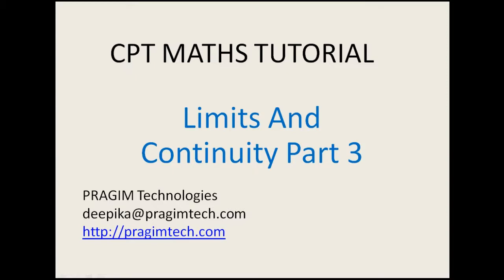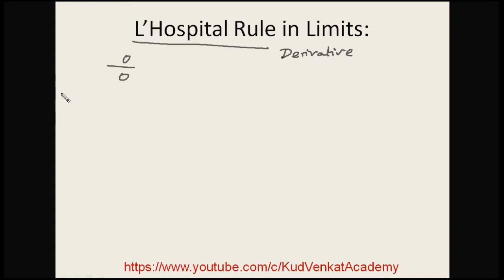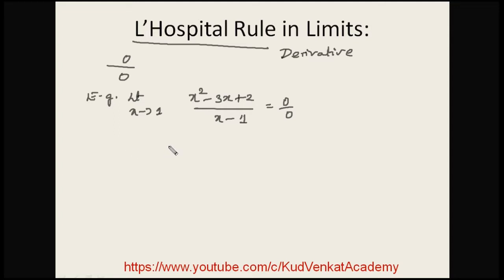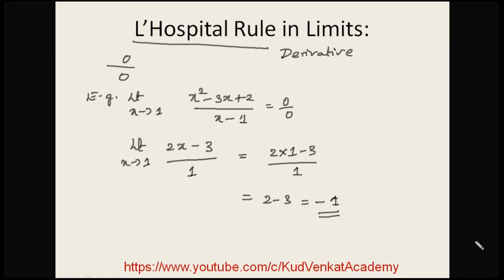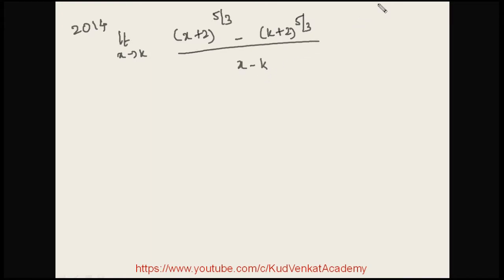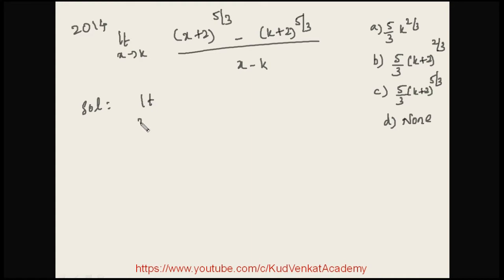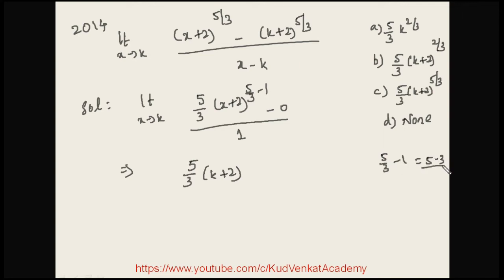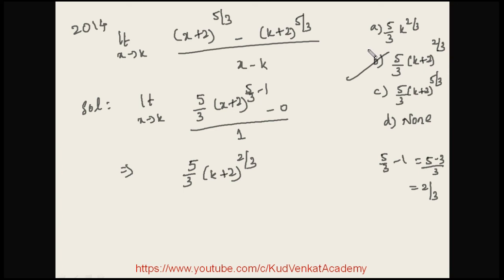Limits-L'Hospital Rule|Calculus|CA-CPT MATHS|CPT TRICKS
In this session we will learn L'Hospital Rule

This rule is useful when the limits are in 0/0 format that is undefined.

According to L'Hospital Rule derivative of the given function is calculated then limit value will be submitted.

In this session we will also previous year question paper question

based on L'Hospital Rule.